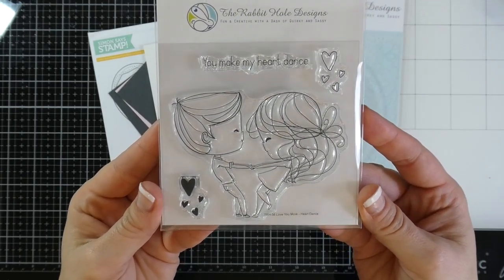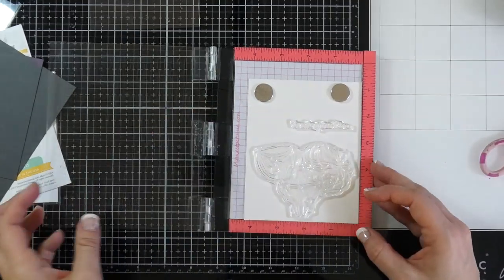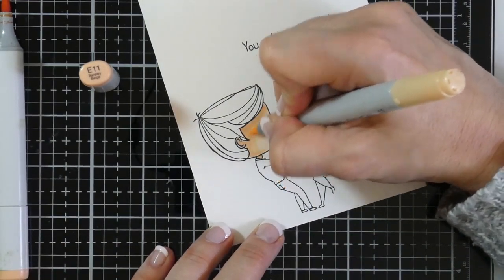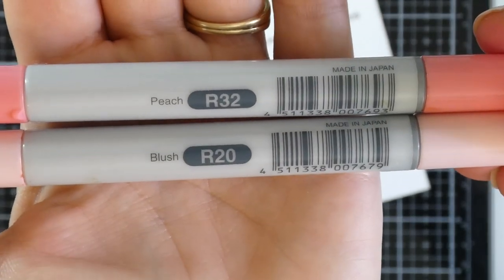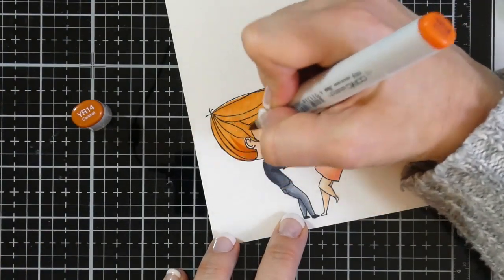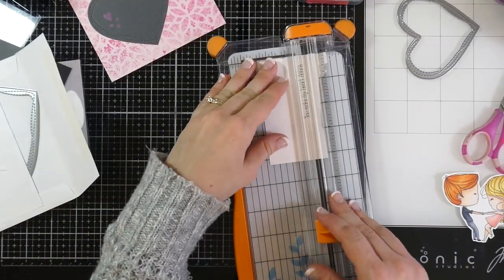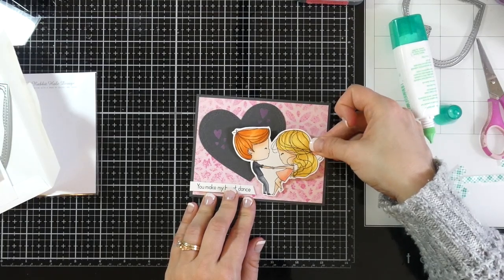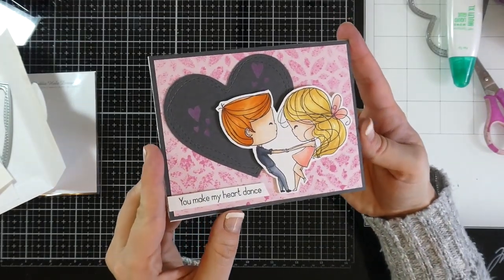TRHD Heart Dance | New Release Blog Hop | Copic Coloring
* Heart Dance Stamp Set -- The Rabbit Hole Designs

[ Amazon US ]